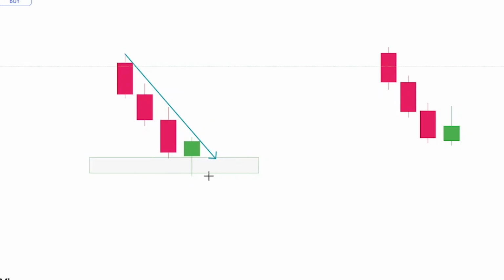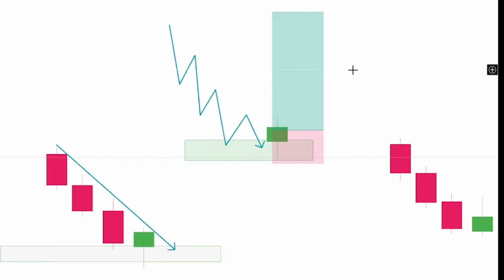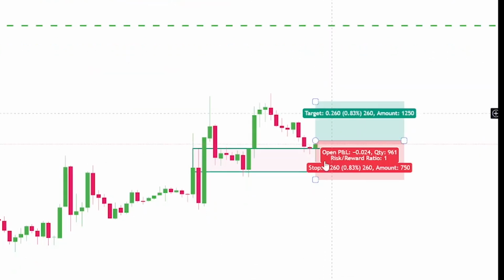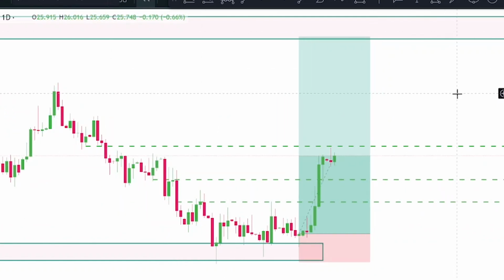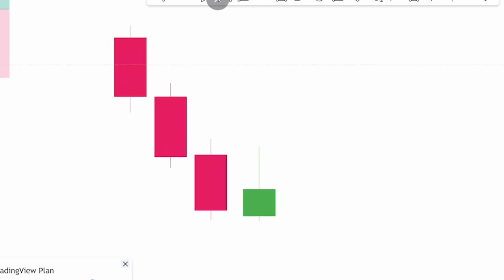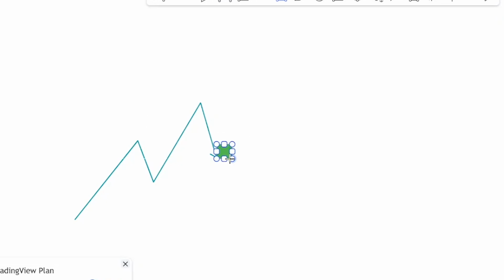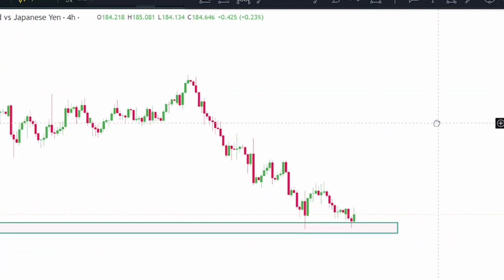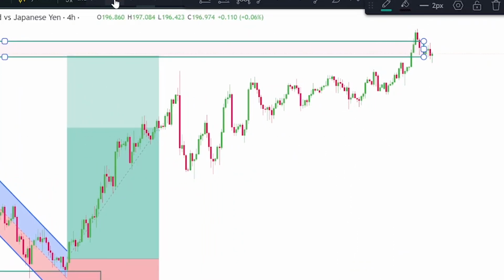How to take these buying entries from this candlestick pattern.